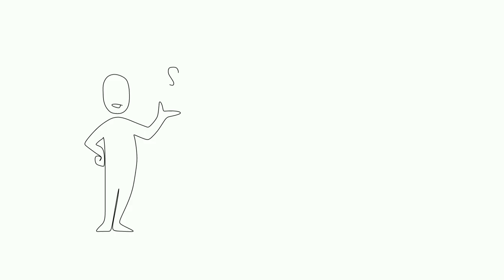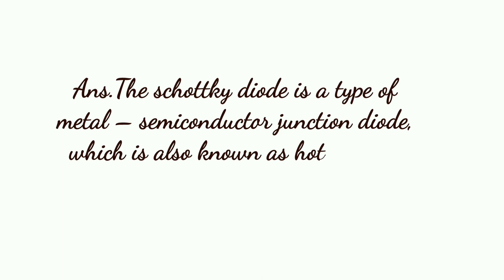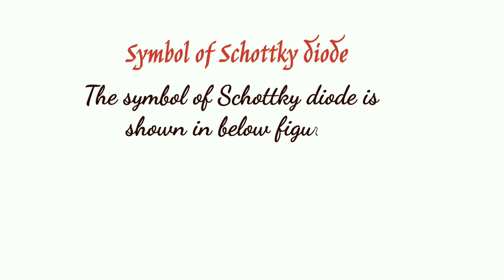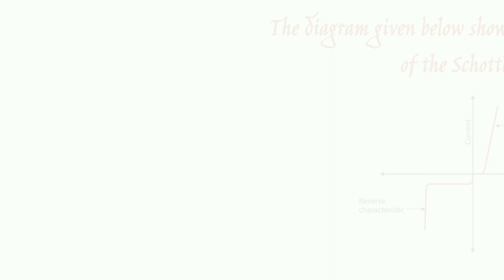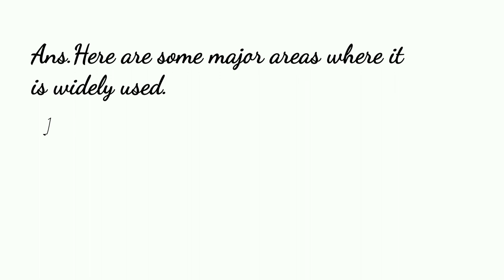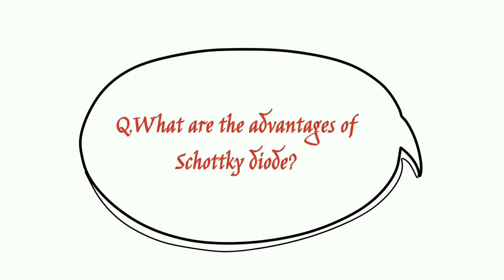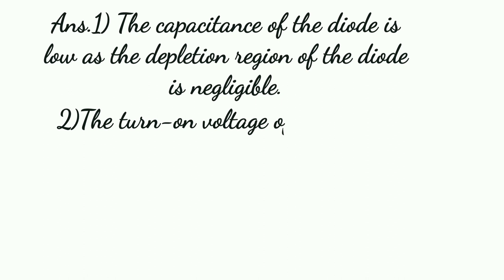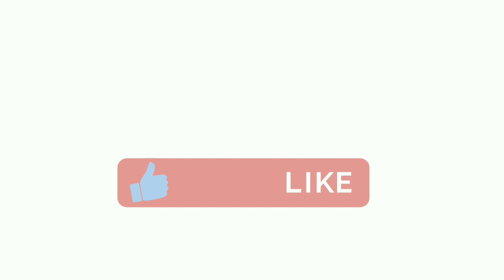Q.Define Schottky diode? Symbol,V-I characteristics, applications and advantages of Schottky diode?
AnsThe schottky diode is a type of metal – semiconductor junction diode, which is also known as hot-carrier diode, low voltage diode or schottky barrier diode.

The schottky diode is formed by the junction of a semiconductor with a metal. Schottky diode offers fast switching action and has a low forward voltage drop.

Advantages of Schottky diode

The capacitance of the diode is low as the depletion region of the diode is negligible.

The reverse recovery time of the diode is very fast, that is the change from ON to OFF state is fast.

The current density of the diode is high as the depletion region is negligible.

The turn-on voltage of the diode is 0.2 to 0.3 volts, which is very low.